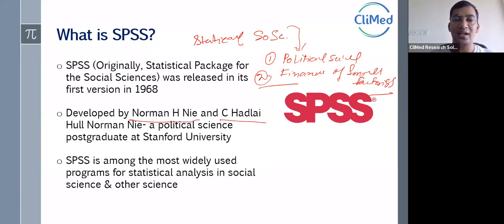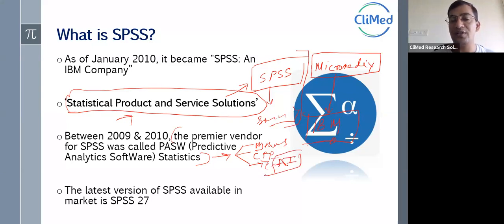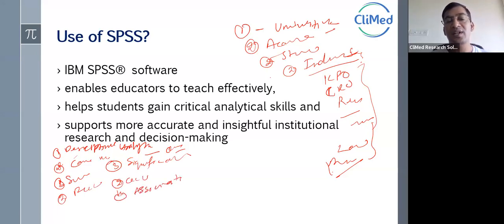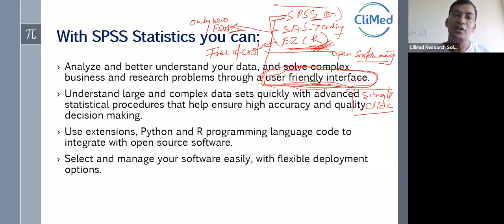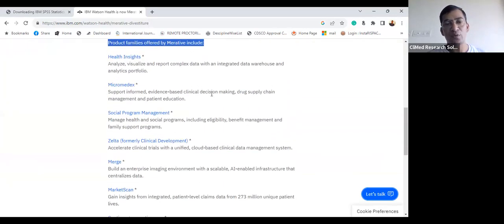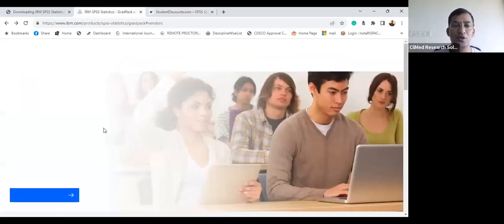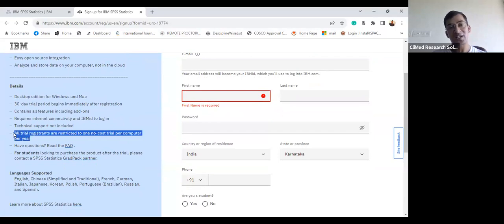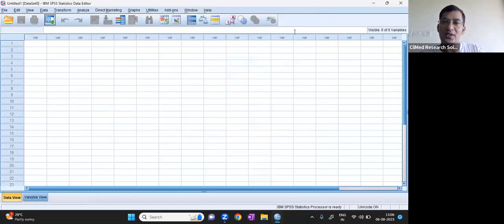M12 CRMBS & M02 SPSS HOT 2023 | Introduction and History to SPSS, How to Download & Install | Ajit